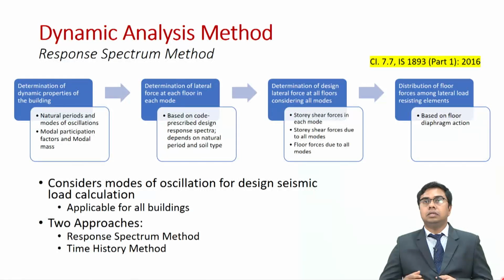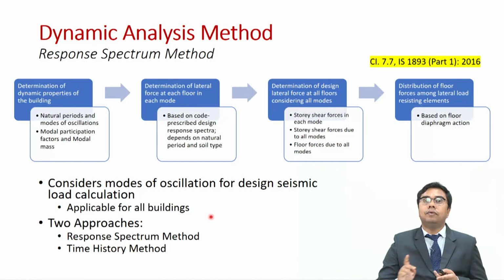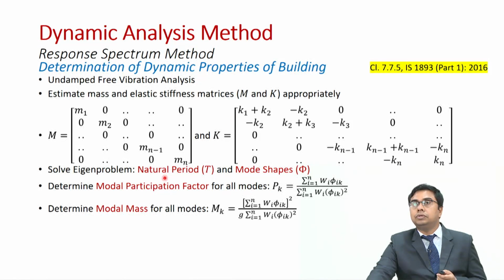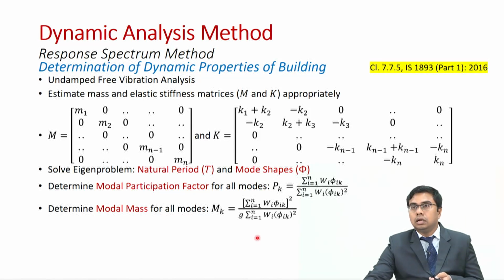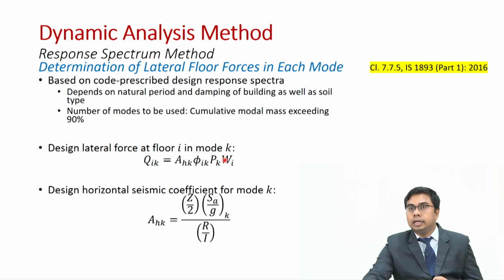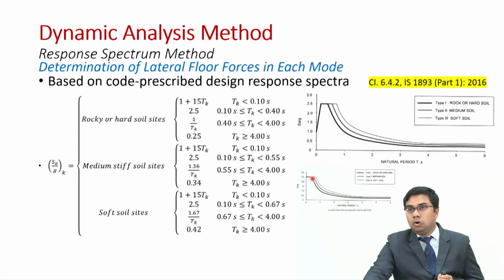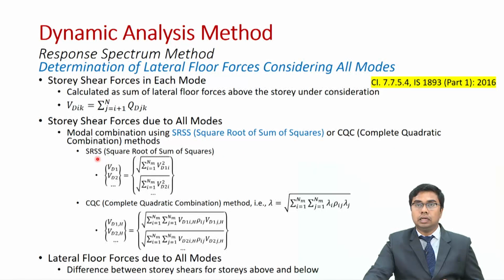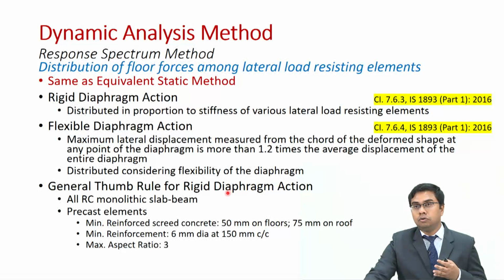Response Spectrum Method